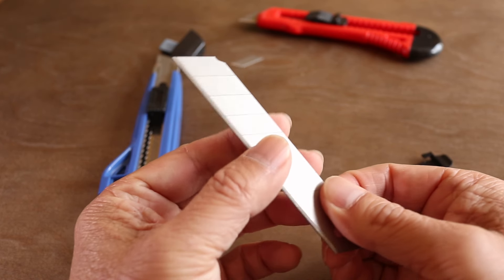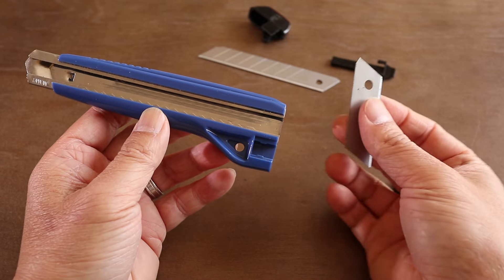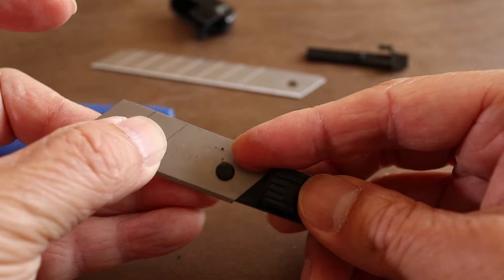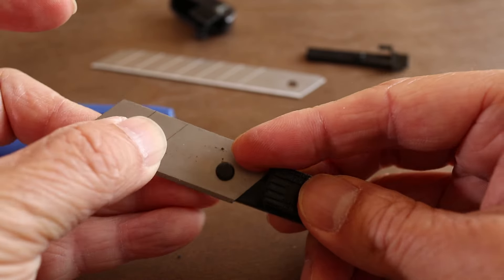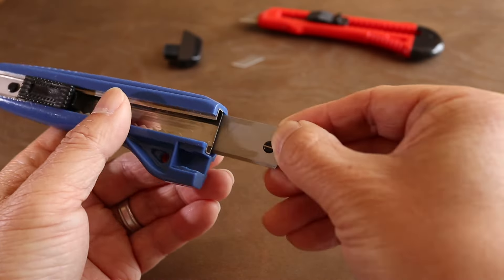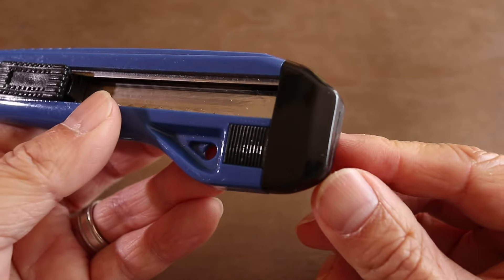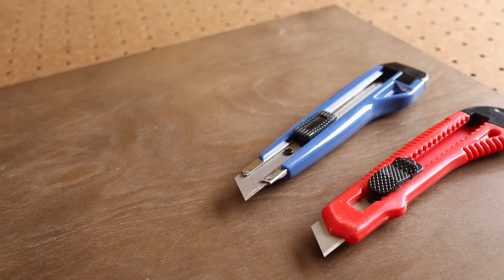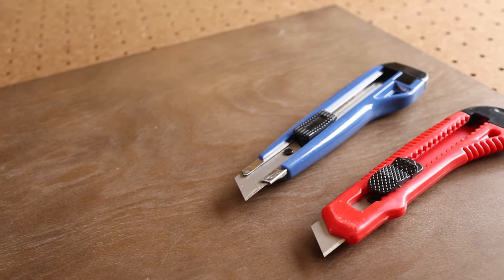How to Change Blade on Snap Off Utility Knife - How to Reload New Snap Off Blade on Box Cutters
Product Links:
Replacement Snap Off Blades
12-Pack Snap Off Utility Knives
10-Pack Snap Off Utility Knives

In this short video, I'll show you how to reload a new blade in a snap off utility knife. With my current blade, there are 4 sections left before I need a new one. And the process to add a fresh blade is similar on all of these types of knives. And one of the models shown in the video does have extra blades stored inside the handle. But I'd say most knives probably won't have this feature.

To start, take off the end cap. This knife has the convenient storage compartment. Keeping this filled means I'll always have a fresh blade available when needed. But to actually change the blade, pull the main slider all the way out the back. Then hook a new blade to the tab in the slider and then insert it back into the handle. And to finish it off just snap on the end cap. And that's how you reload or change a blade in pretty much any snap off utility knife.